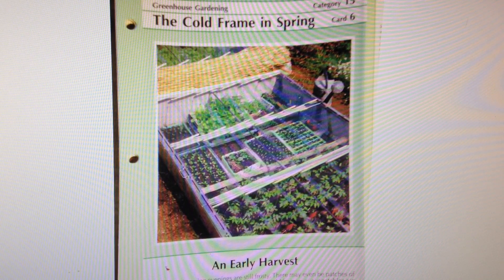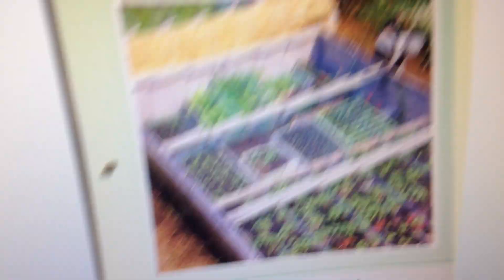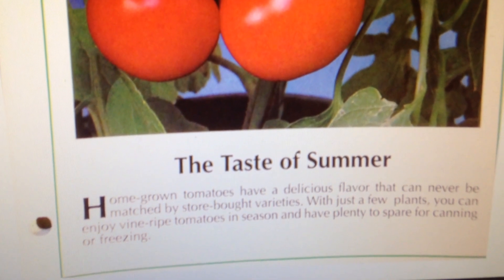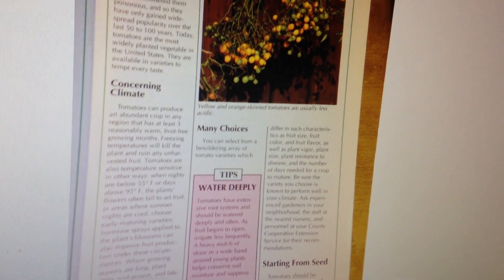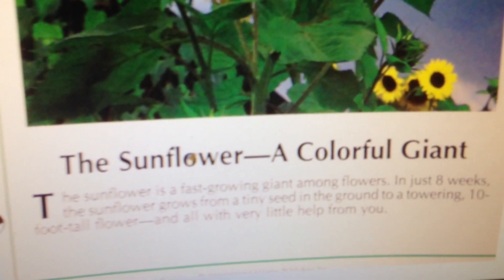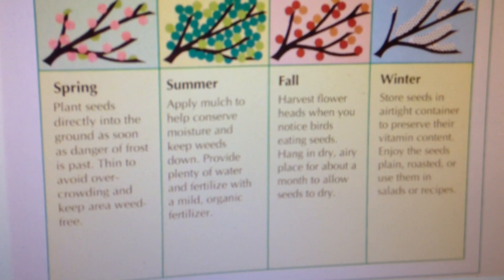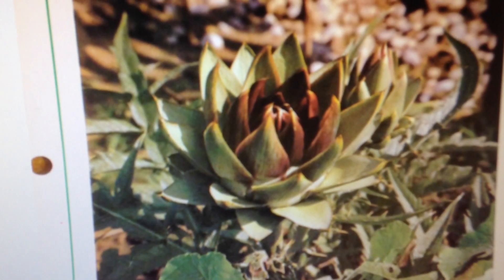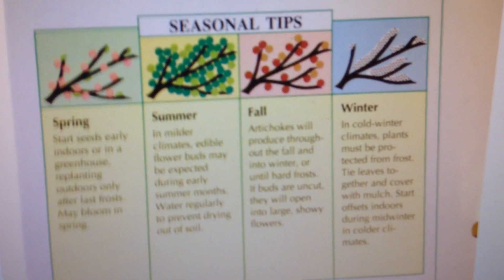Preppers to COMMON SENSE Person =male or female -my self 6 years in greenhouse successful gardening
garding go step by step ==reading  feed the soul